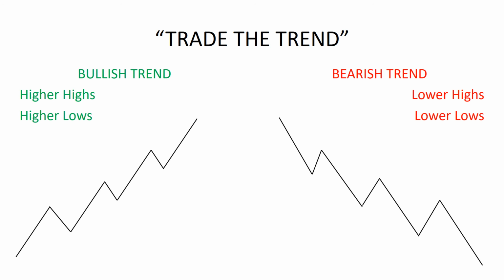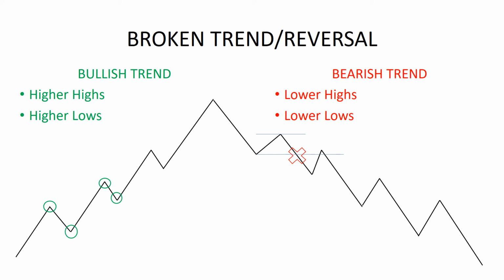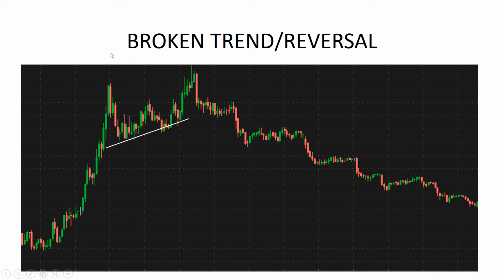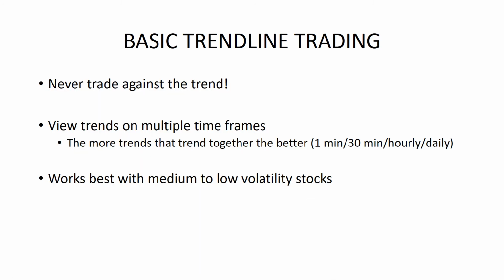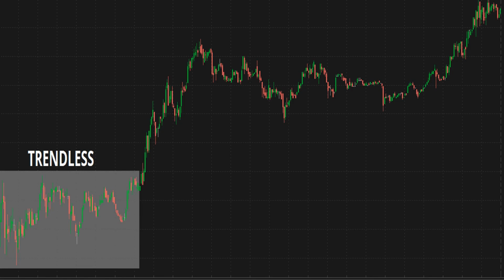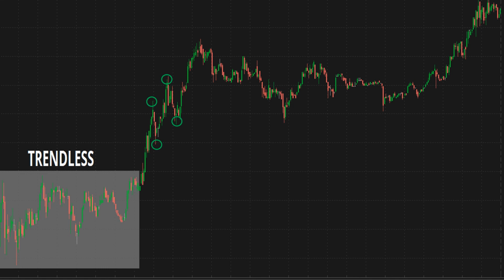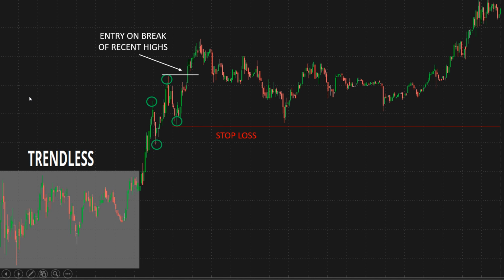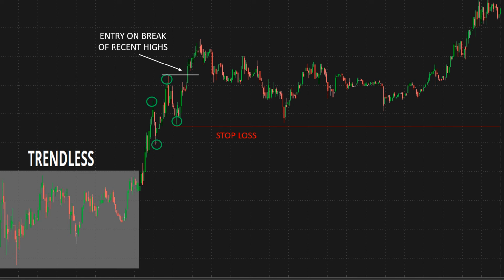How to Trade the TREND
I breakdown a very basic and critical pattern to understand known as "trading the trend".